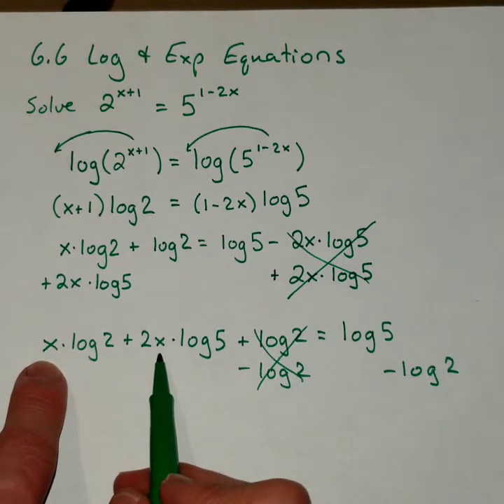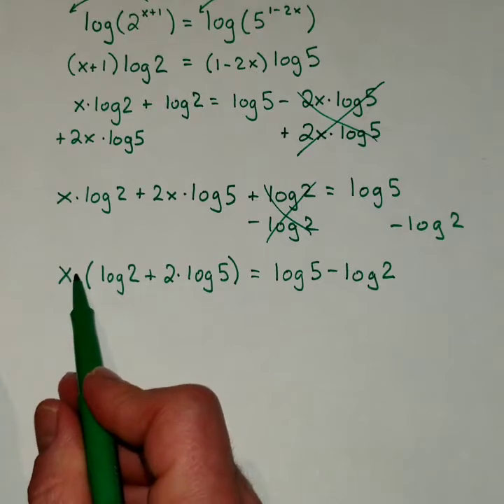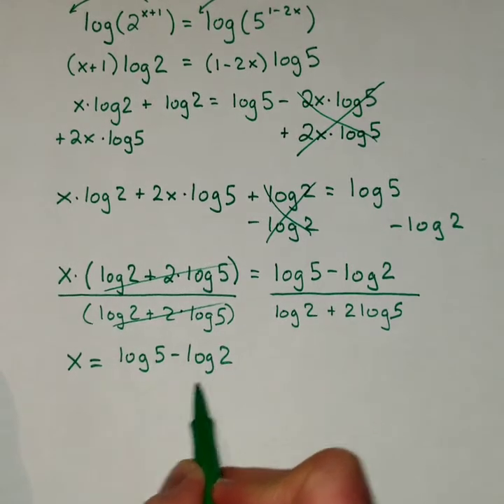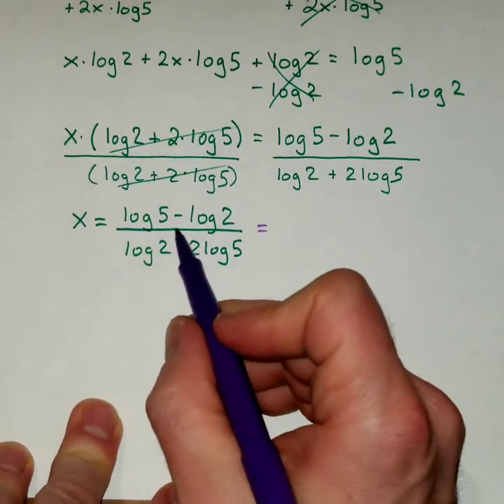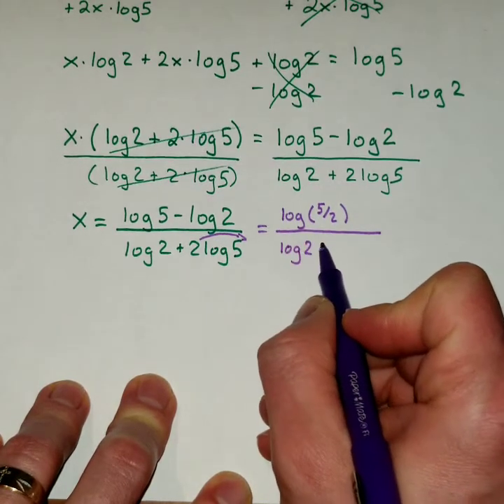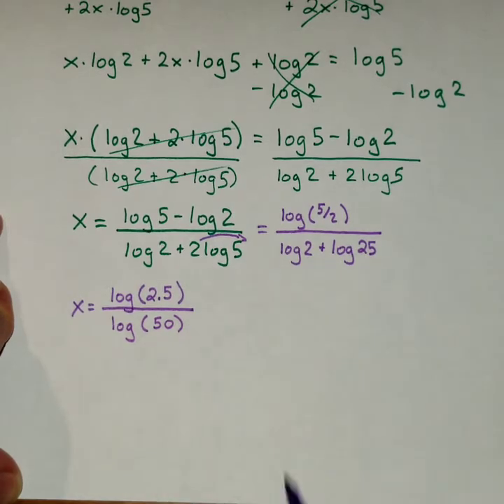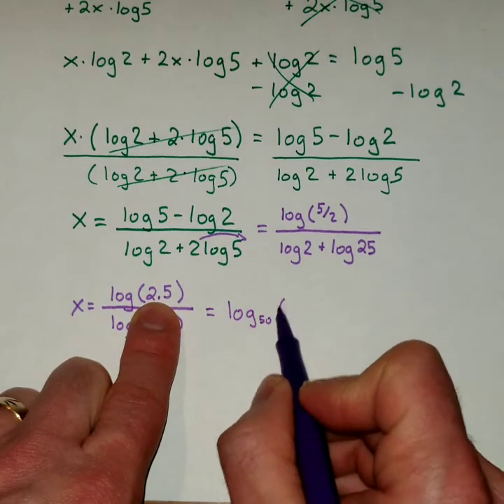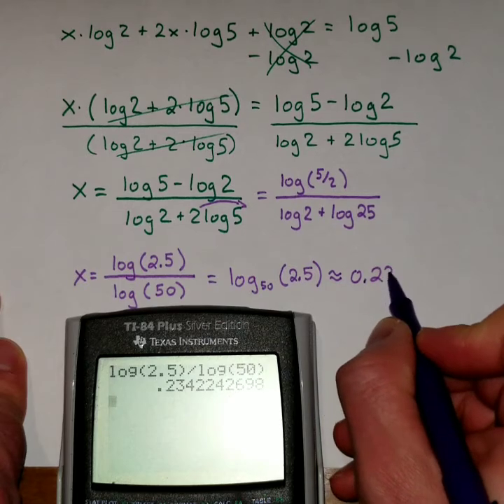Pre-Calc 5.6, Coll Alg 6.6, & Int Alg 9.5 Log Equations Part 3